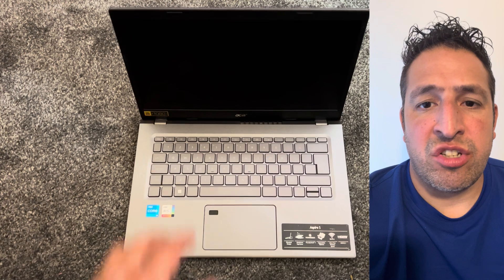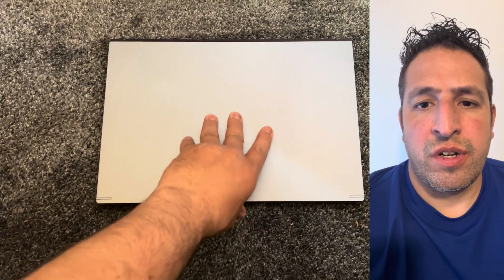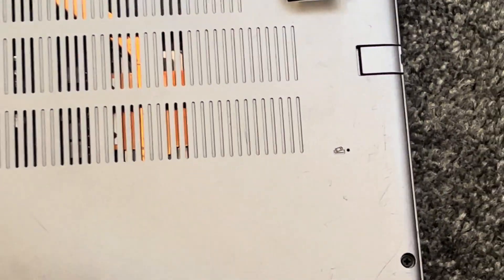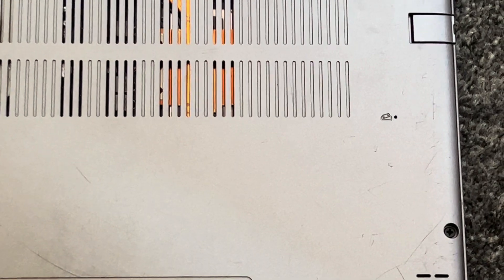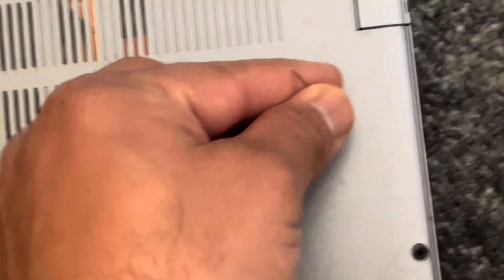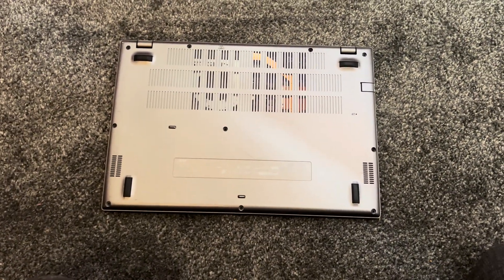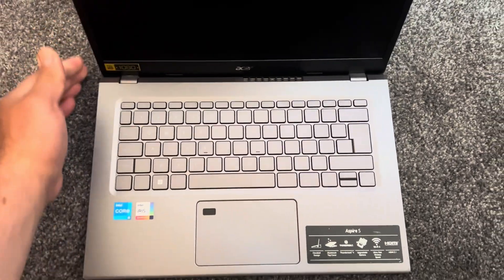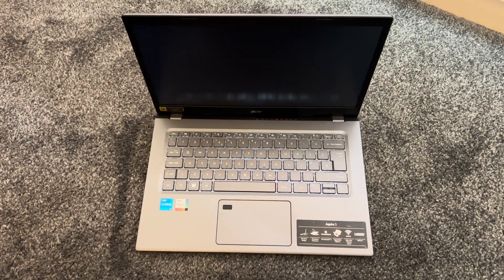FIX Acer Aspire/Swift/Travelmate Laptop WON’T Turn ON | Acer Laptop NOT Turning ON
In this troubleshooting video tutorial, you will learn how to fix a problem where you try to power on your Acer laptop, but it’s not switching on and the display is black and you don’t know what to do then stay tuned and watch this video for a high success rate solution and hopefully this will fix your problem on your Acer laptop.